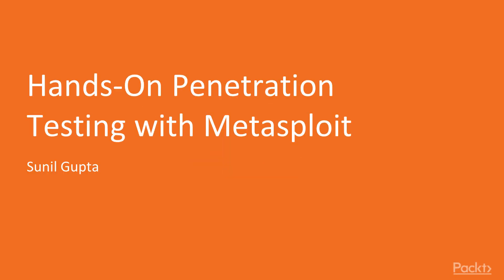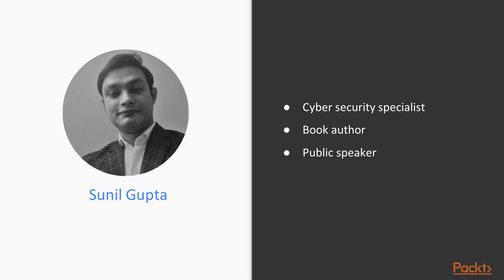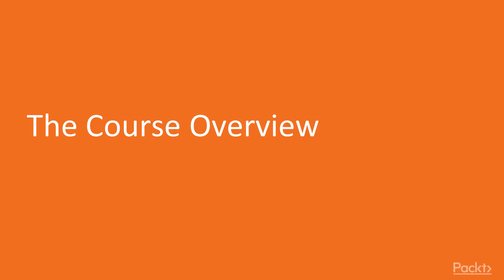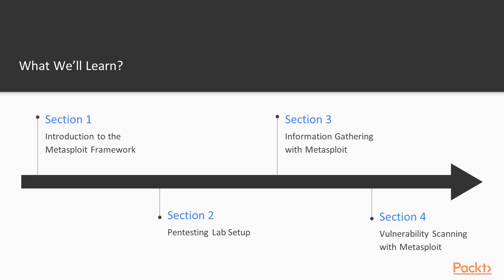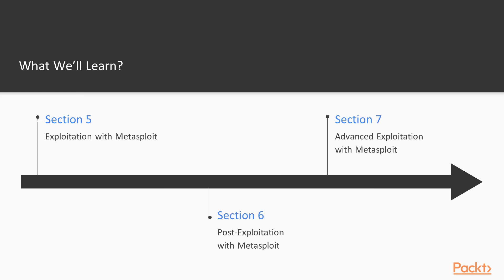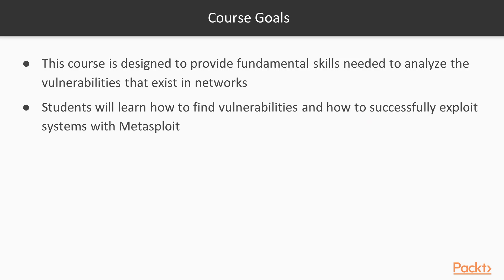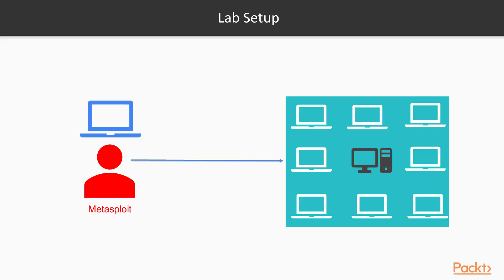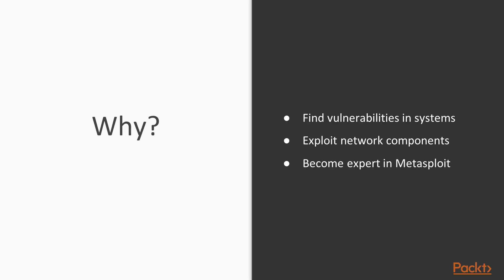Hands-On Penetration Testing with Metasploit: The Course Overview | packtpub.com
This video tutorial has been taken from Hands-On Penetration Testing with Metasploit. You can learn more and buy the full video course